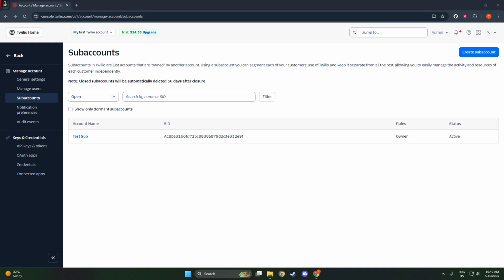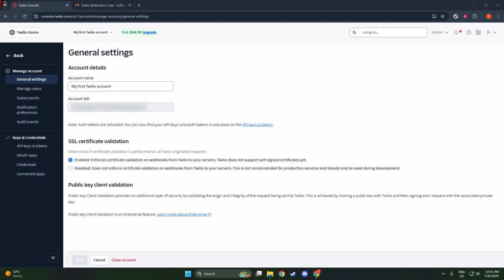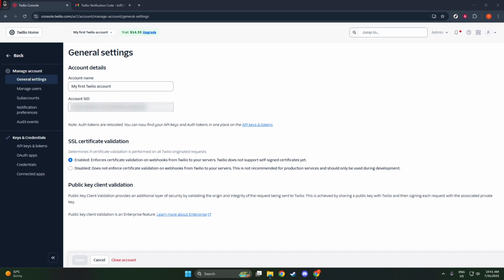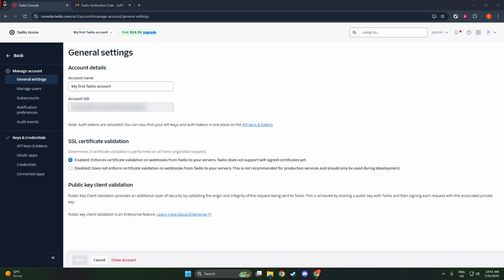How to Cancel Twilio Account [2026 Full Guide]